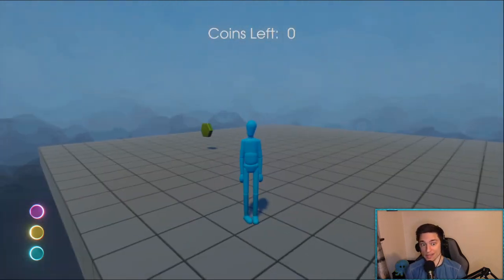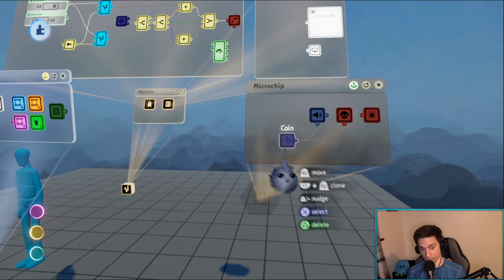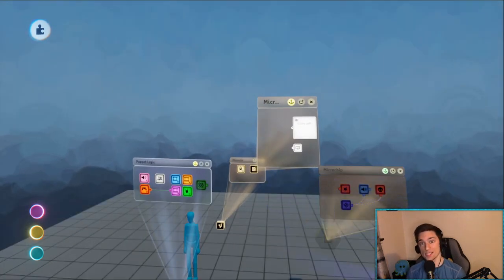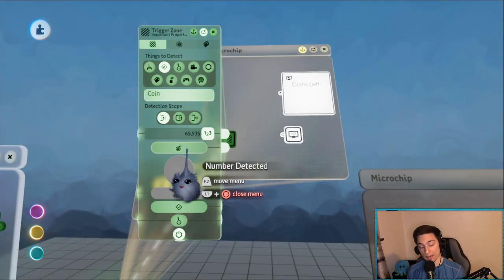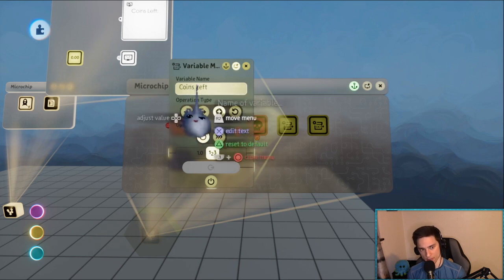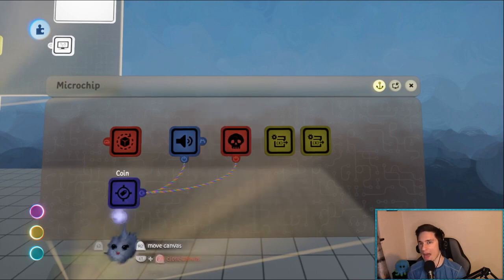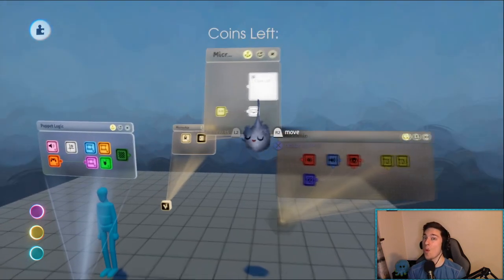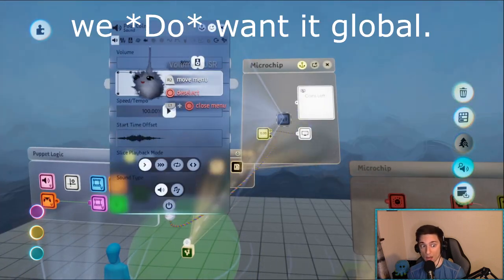2 Ways To Get The Count Of An Object | Dreams Tutorial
I show you 2 ways to find how many of a certain object you have in your scene.

Maybe the player needs to kill every goblin before continuing. Maybe every coin needs to be collected. Regardless, if you need to know the amount of a certain object, this is the video for you!

Method 1: 2:10
Method 2: 3:36